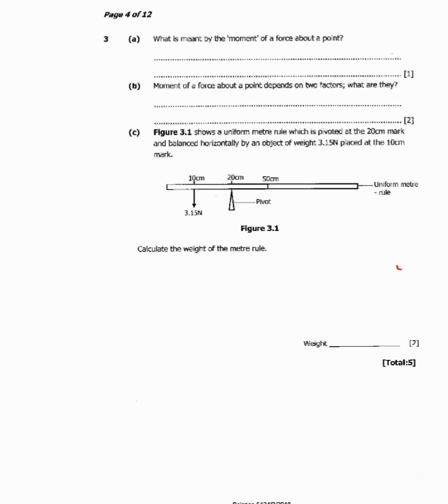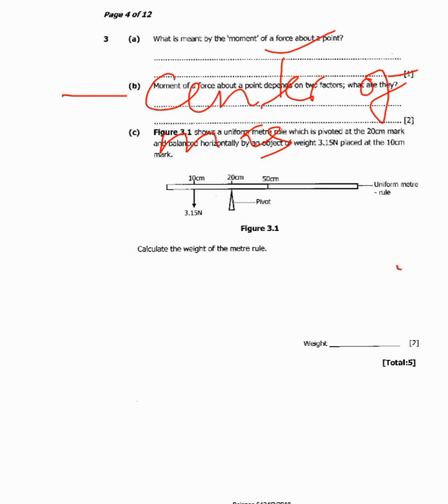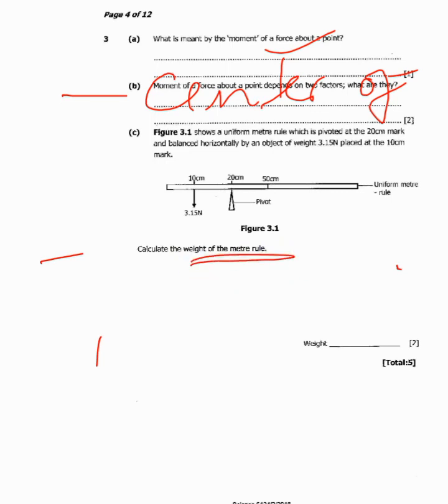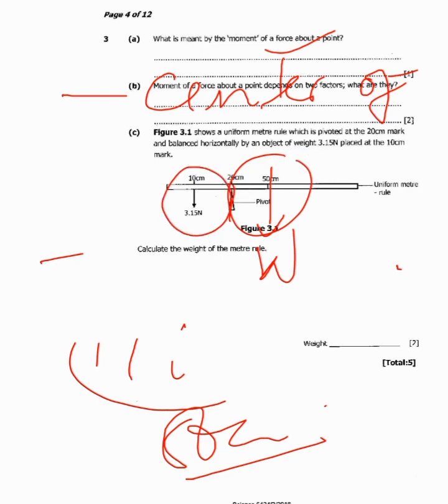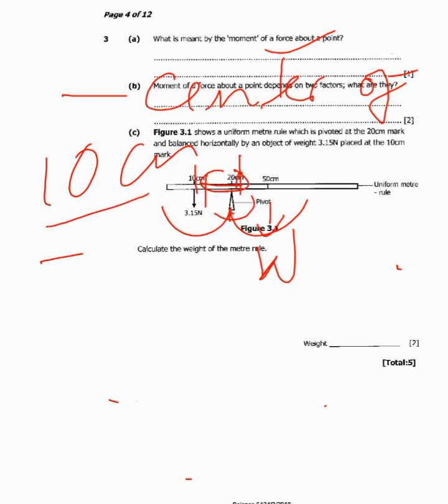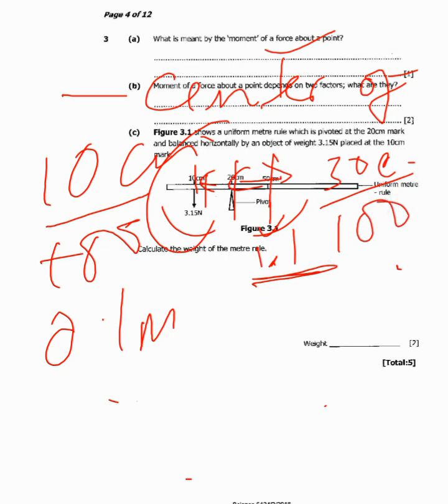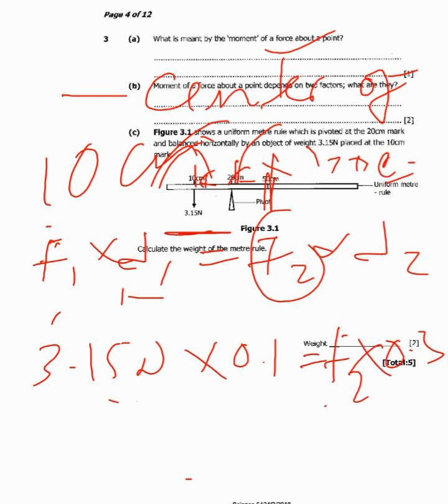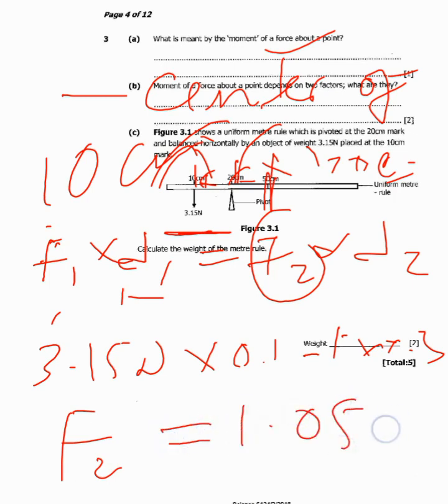Physics- Moments 3